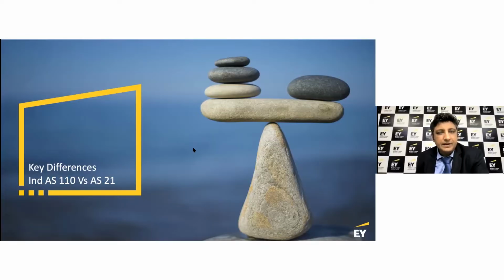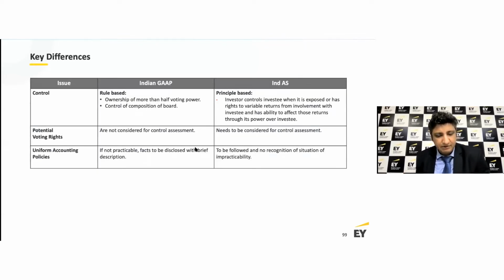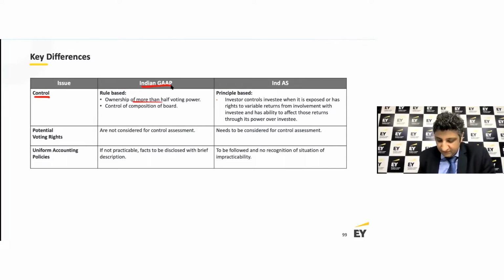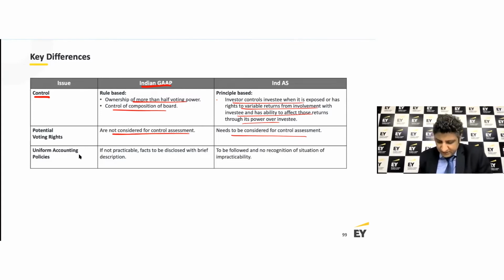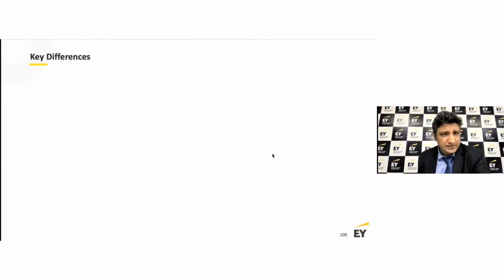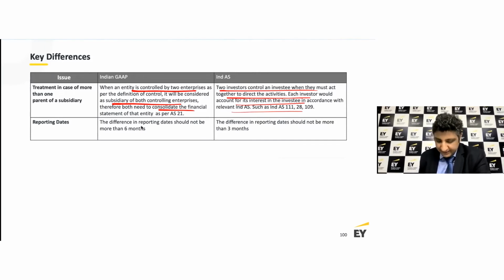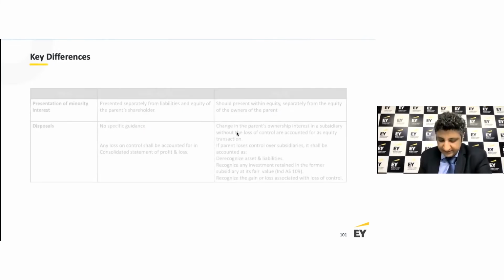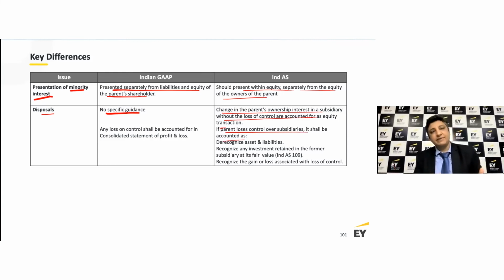Ind AS 110 Key Differences